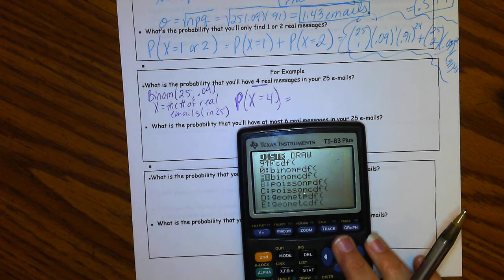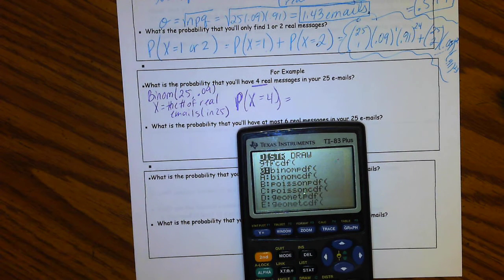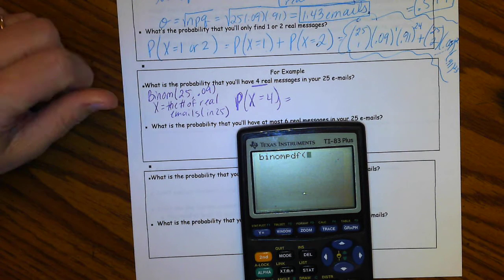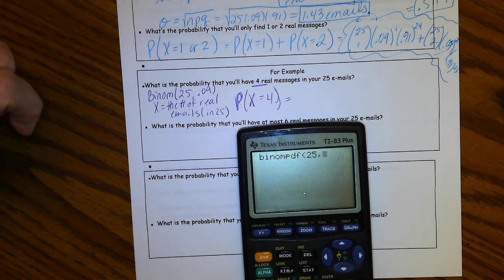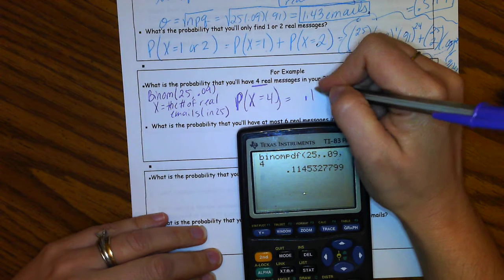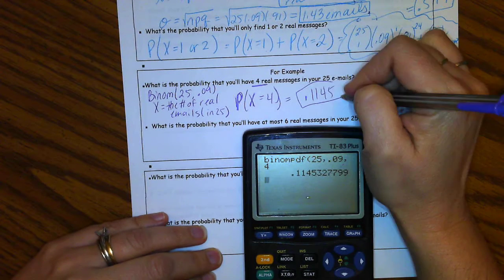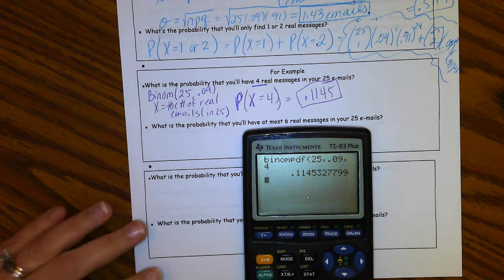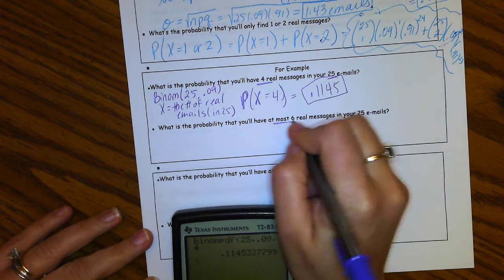Ch 16 video 5